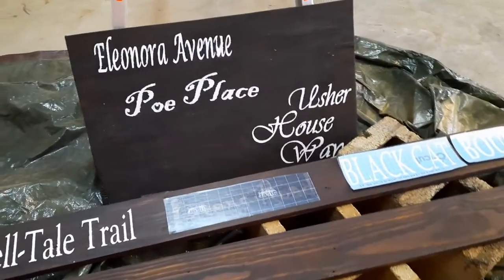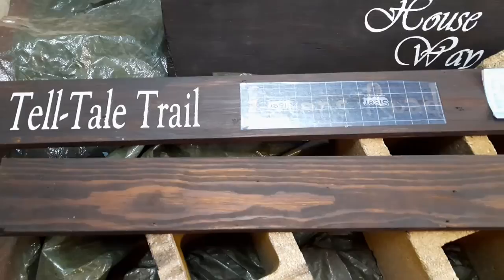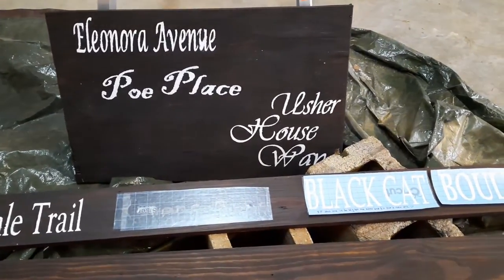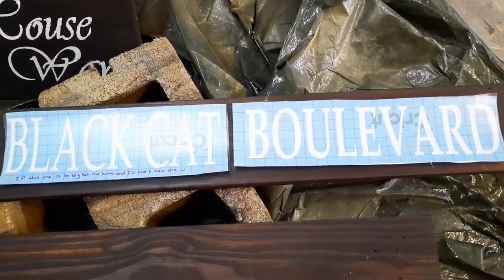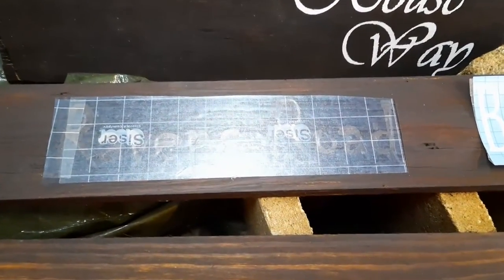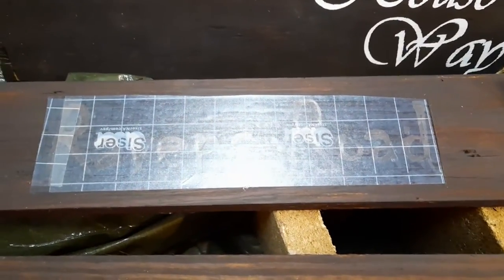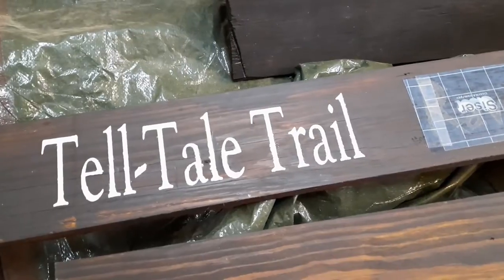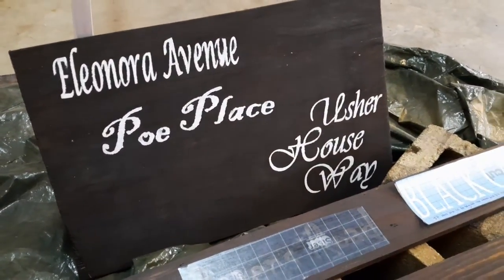The Carriage House 73: Custom Sign Project - Part 2!